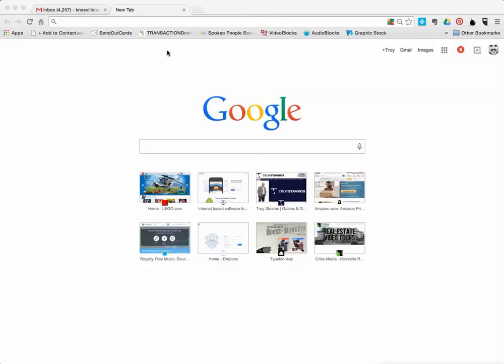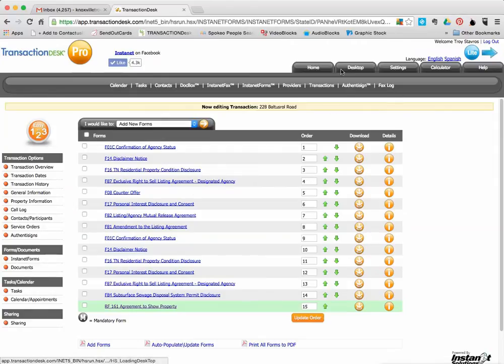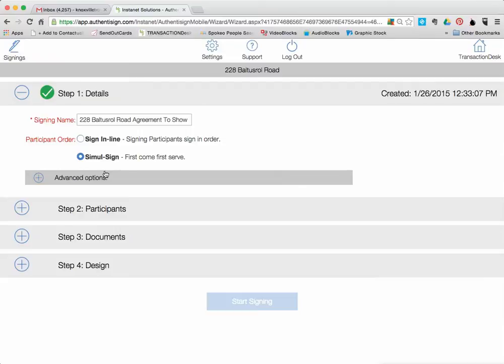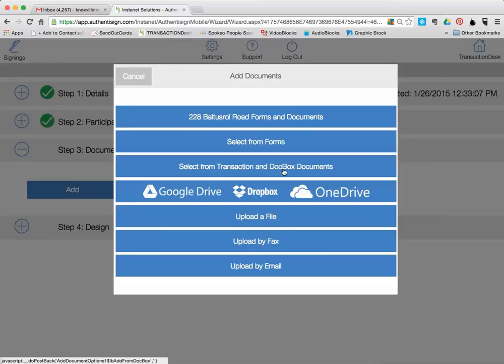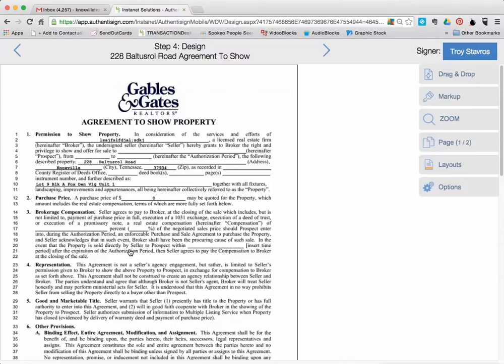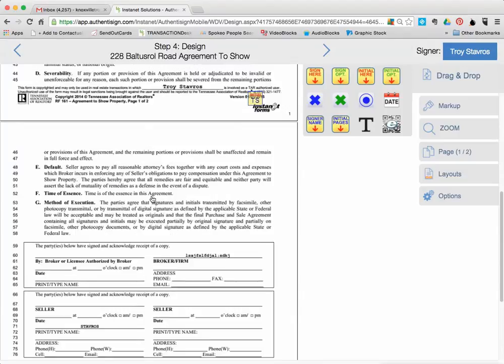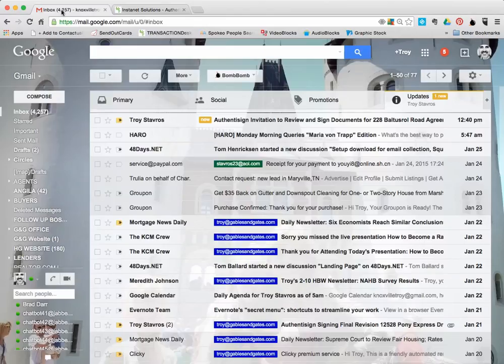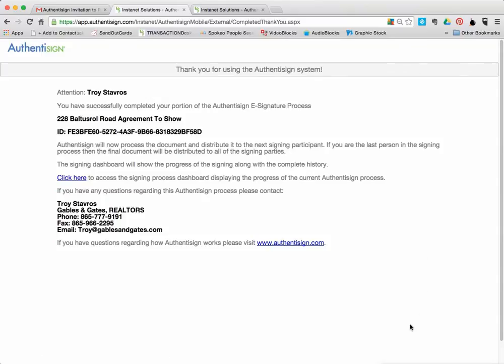Authentisign Quick Tutorial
Here is a quick and dirty tutorial on Authentisign for my fellow Knoxville agents.